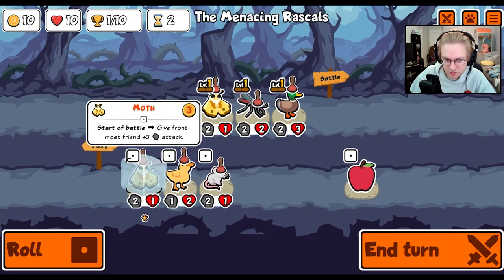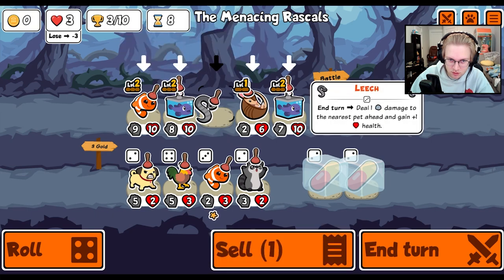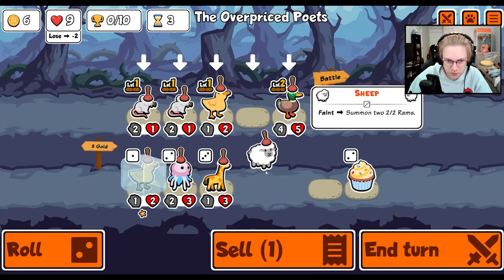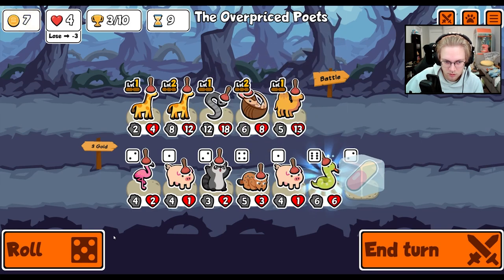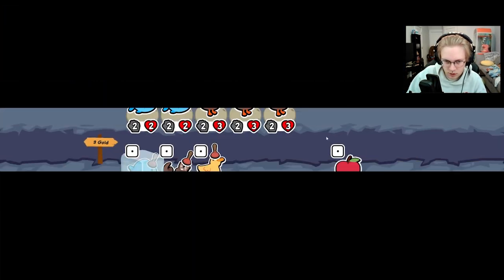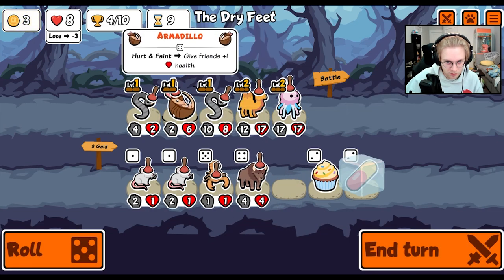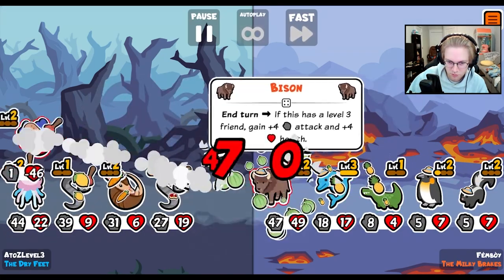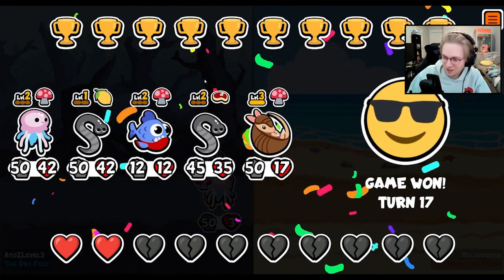Faith is my Sword. Truth is my Shield.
dr. armadillo

0:00 Game 1
6:17 Game 2
13:38 Game 3